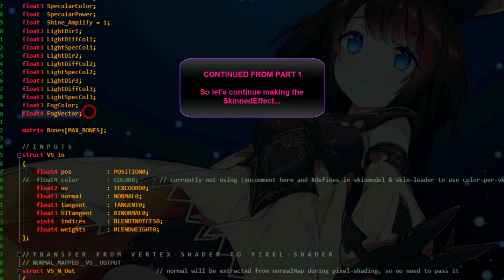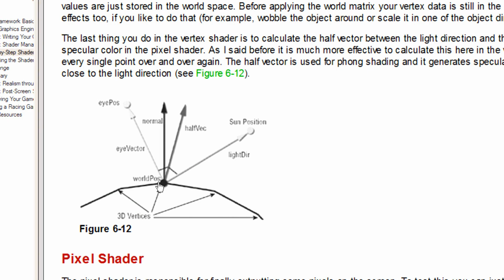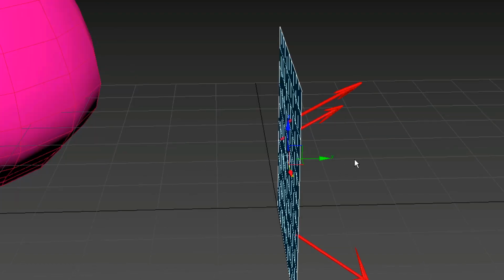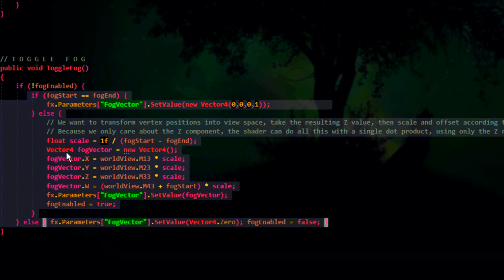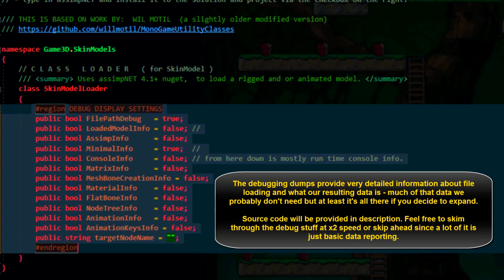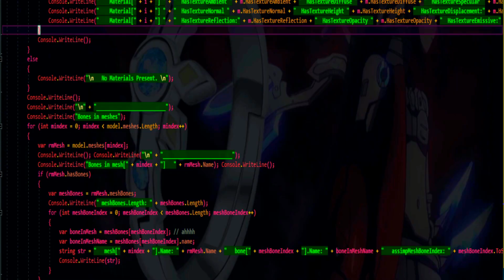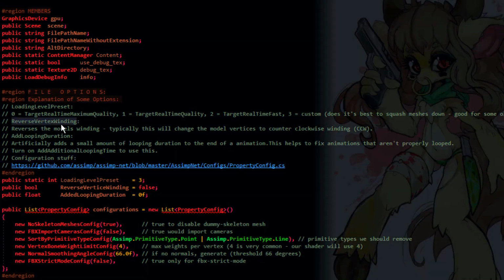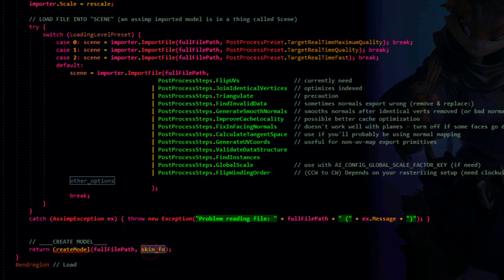Make FBX Skinned Mesh Loader Animator - Part 2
Tutorial Part2 showing how to program a FBX loader & animator for skinned mesh characters supporting normal mapping, 3 directional lights, fog and more. Loader is using Assimp and code based on work by Wil Motil and parts of the shader are based on SkinnedEffect.
    Part 2 starts by finishing the SkinnedEffect.fx shader which uses per-pixel lights, normal-mapping and fog. It covers custom settings for loading with Assimp and we'll make the loader which will populate our SkinModel and its  skin meshes & materials/textures. In part 3 we'll finish constructing the loader and make test code and briefly discuss how to set up animation blending to work in a way similar to previous tutorials.

Part 2 - Table of Contents:
0:01 continue making Skinned Effect (fx)
1:59 how skeleton animation works and how vertex weights are used to blend bone influences (how the skin deforms and how it's calculated)
3:57 back to skin vertex shader stuff
9:41 skinned effect - pixel shaders part
19:55 normal maps and using tangent space
22:56 Visual explanation of normal maps and tangent space
28:50 finish shader - setup techniques
30:30 SkinFx.cs - parameter manager for effect which manages lights, material settings, fog, and sets any necessary matrices for shader
47:37 comments about parameter passing
49:00 Skin Model Loader - setting it up
53:30 Load Debug Info class - optional console outputs of loading status and useful information for debugging
1:00:54 Useful info about offsets when there are multiple attached skinned meshes
1:01:40 continue debug info
1:10:36 Loader Extensions - formats info for debug purposes (will add more to this later)
1:15:05 Back to Skin Model Loader - doing Assimp configurations / settings
1:21:09 new easier export & import procedure
1:25:14 continue loading and use import flags

If you feel like helping me with my game development efforts, I do have this:
It greatly boost my motivation - thanks :)